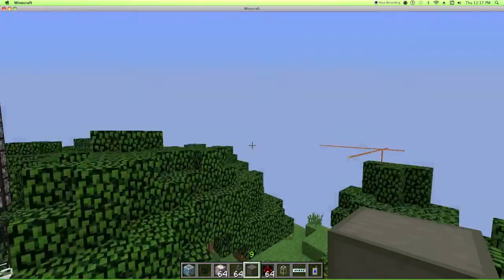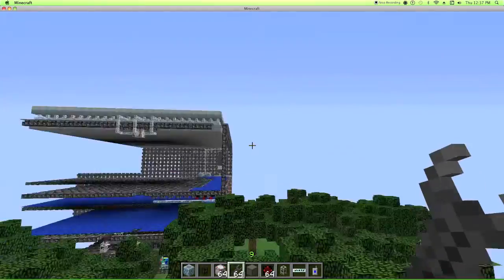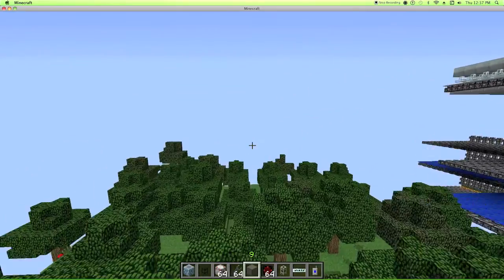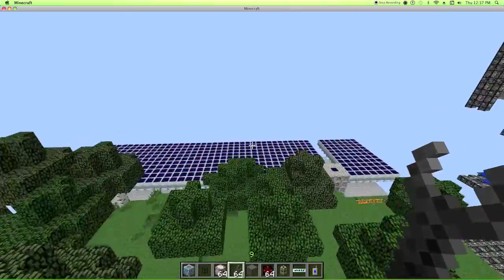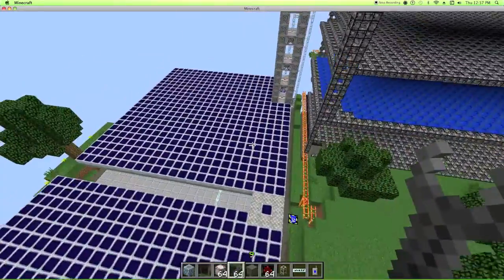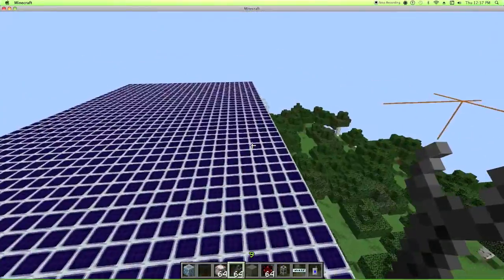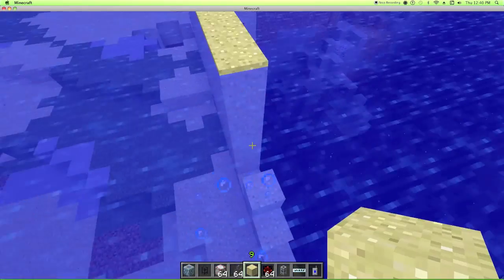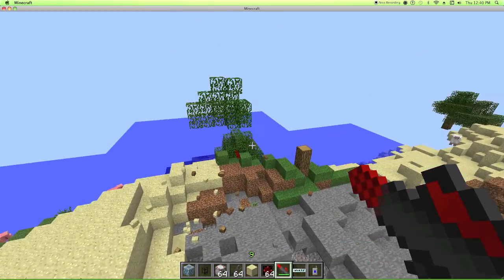A Quick Preview/Announcement/I Don't Really Care...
Trevor and his friends show off a preview of a few new SERIES coming to PNG... Enjoy! :) Mod links:
IC2:

Intro: Caution & Crisis remix of c418's Sweden
Outro: Caution & Crisis remix of c418's Cat